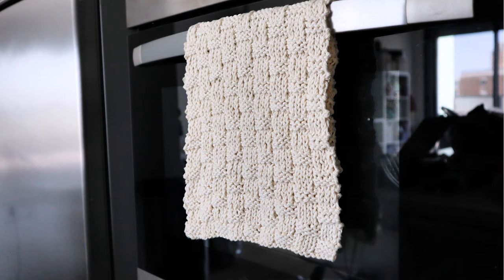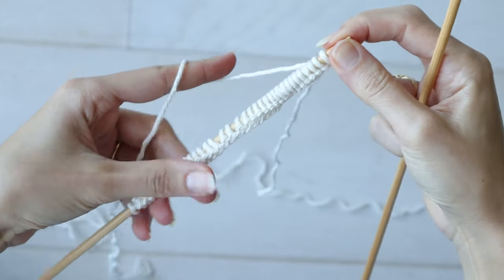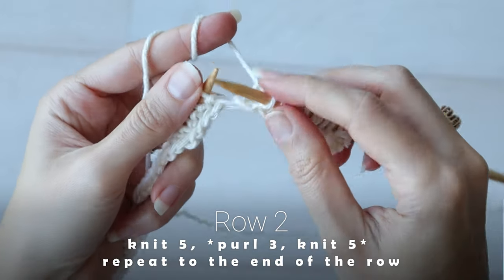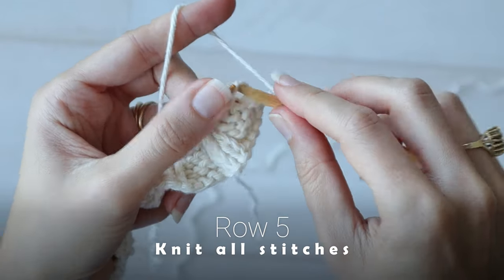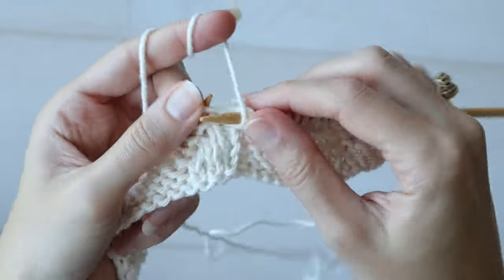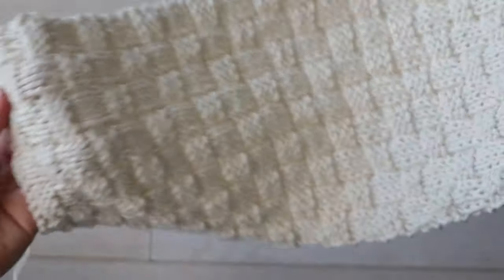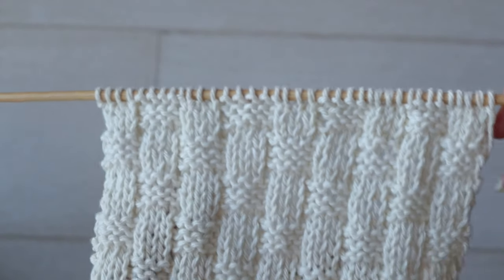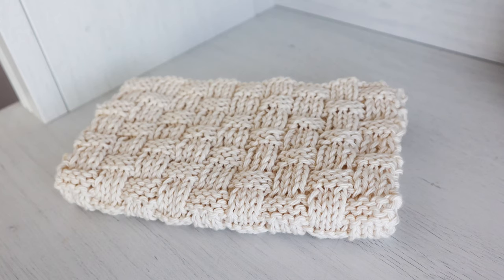Knit Basket Weave Dishcloth - Beginner friendly stitch and a free pattern!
Want a quick, knit basket weave dishcloth pattern? This beginner friendly knitting pattern is for anyone who wants to whip up modern farmhouse chic, practical gifts!

To get your free, downloadable copy of the pattern, check out the corresponding blog post